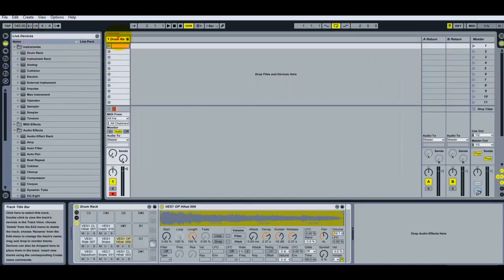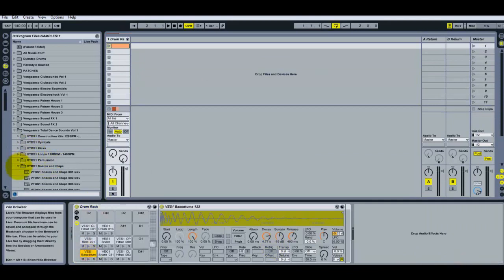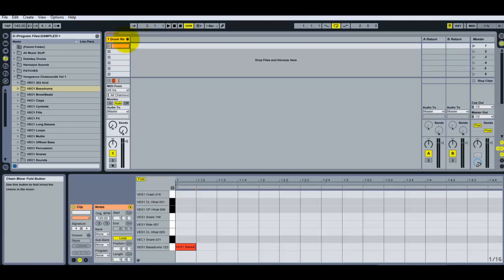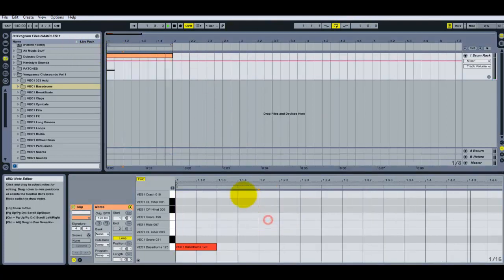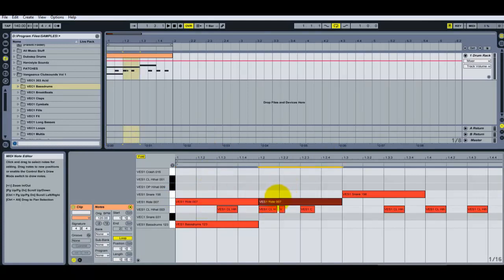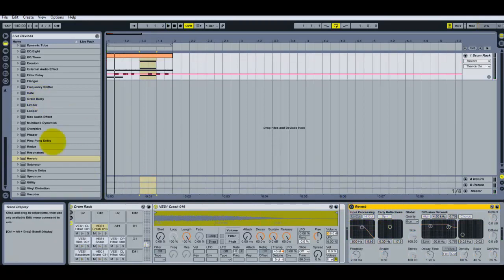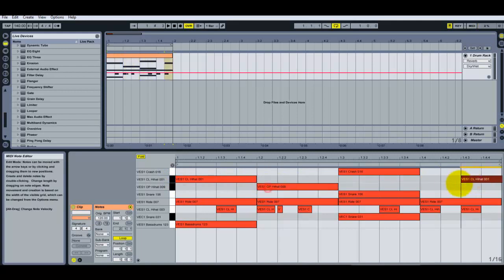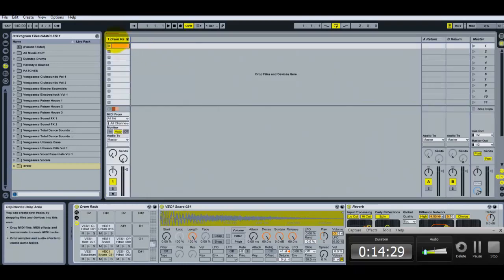DotEXE - Tutorial #1 - Dubstep Drums in Ableton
Original Published on Dec 1, 2011

How to get a drum pattern going in Ableton Live. I will be doing more advanced tutorials too! On how to make dubstep sounds that Skrillex, Feed Me, and other famous artists use.